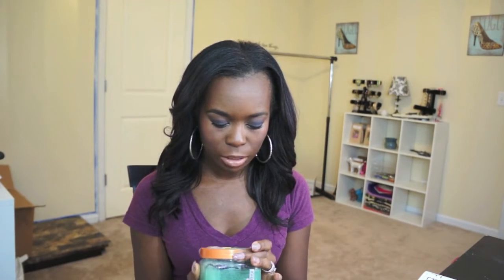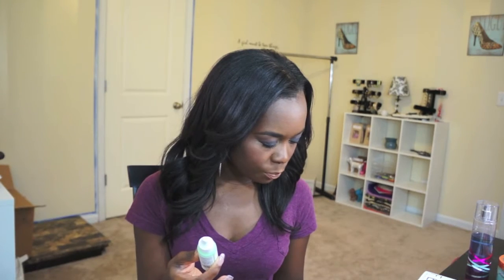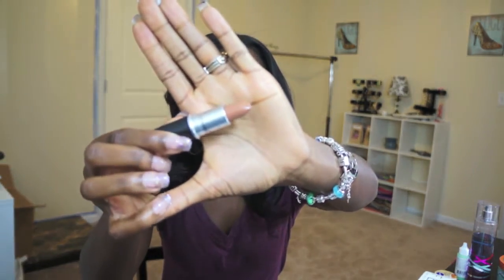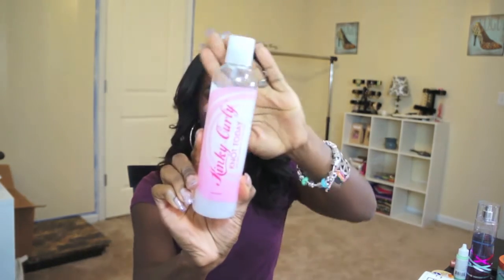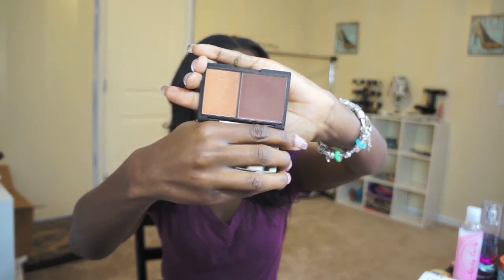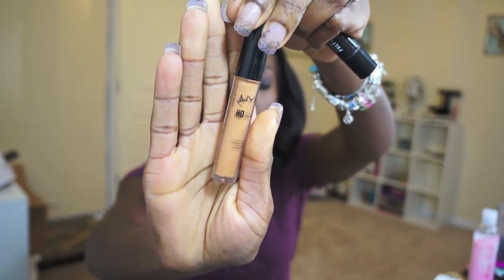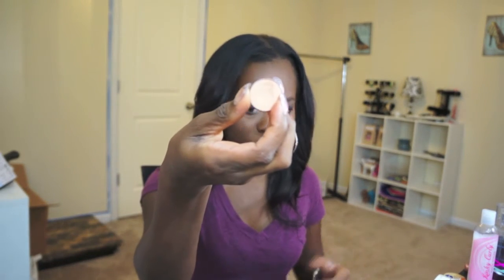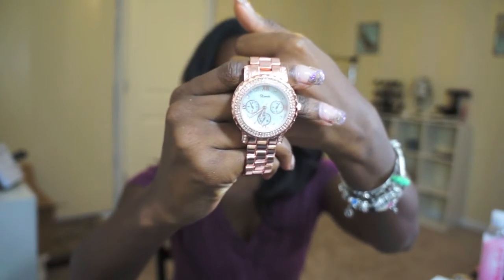SEPTEMBER FAVORITES!! ♥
♥Up Next: Vlog & Vegas Haul♥

Products Mentioned:
♡Tree Hut Body Scrub
♡Nivea Lip Butter
♡MAC lippie in Un-Restrained & NYX gloss in Frosted Beige
♡Book Fever by Maya Banks